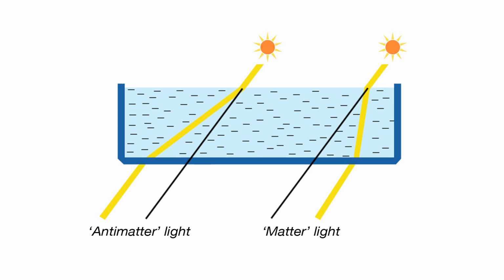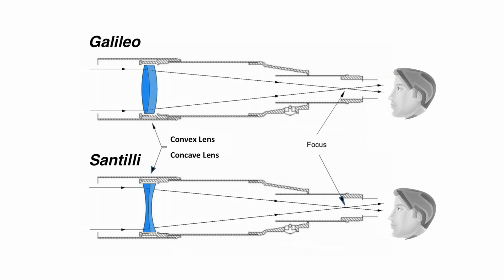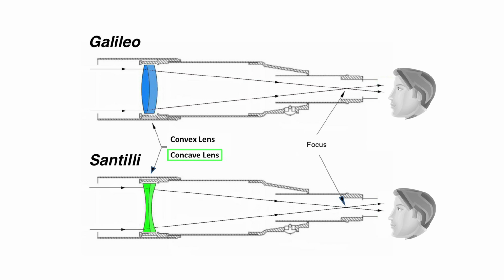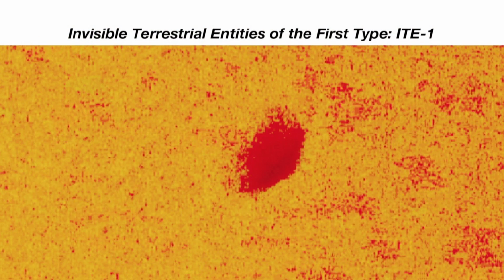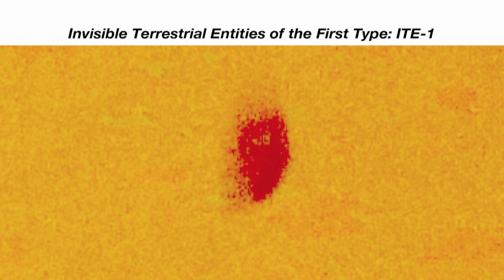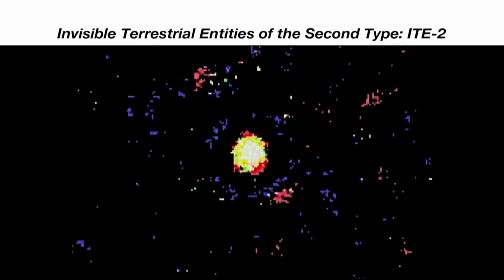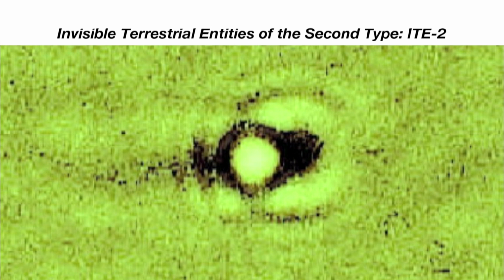Thunder Energies Lense Detects ‘Entities’ (UFO) Invisible To Humans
Thunder Energies Lense Detects ‘Entities’ (UFO) Invisible To Humans: Scientists say that we can now see “entities” or “anomalies” both in space and our terrestrial environment.